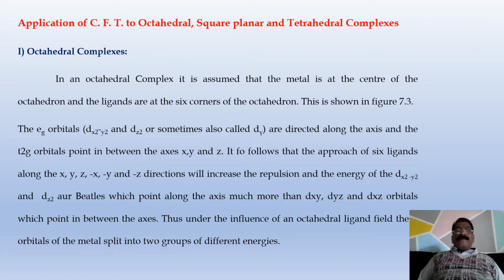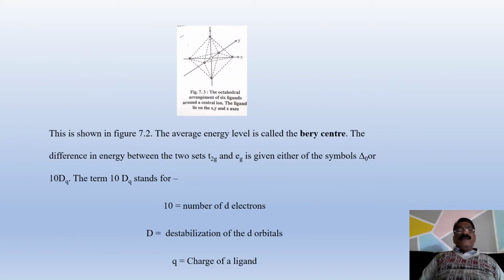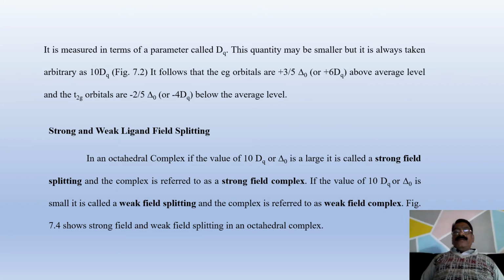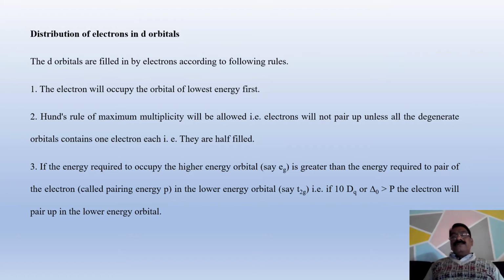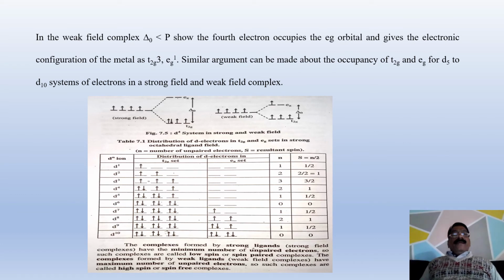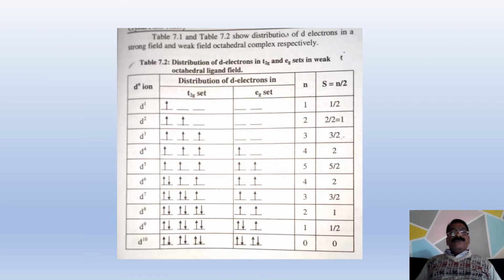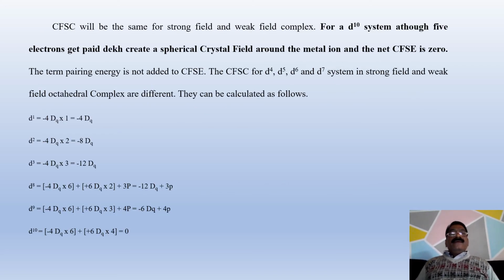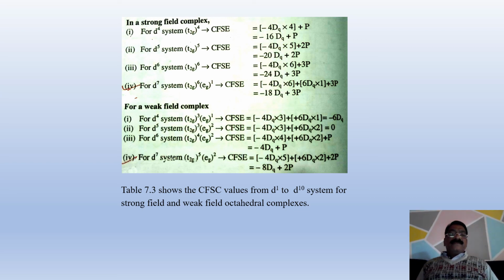S. Y. B. Sc. (SEM-II CH-402) Inorg. & Org. Chemistry Lect- 10